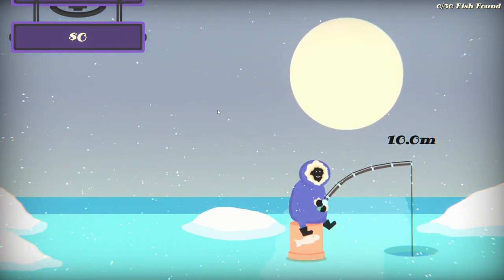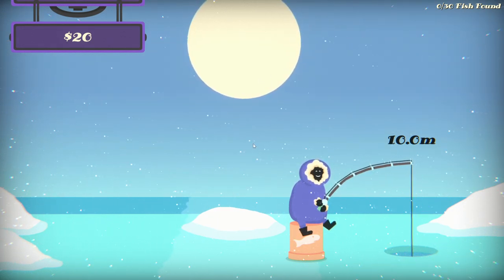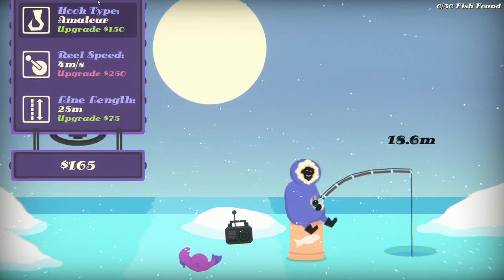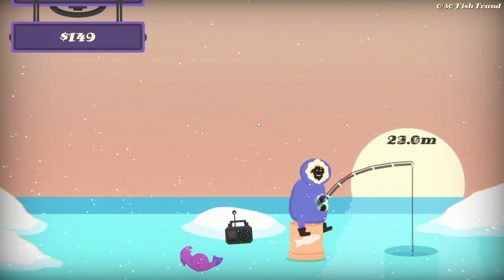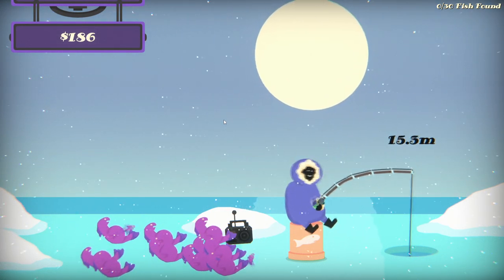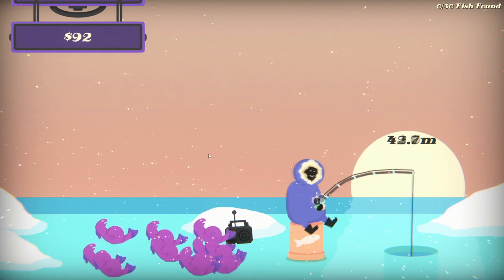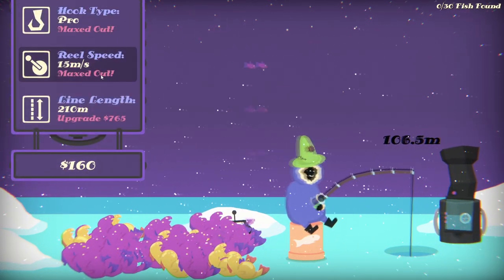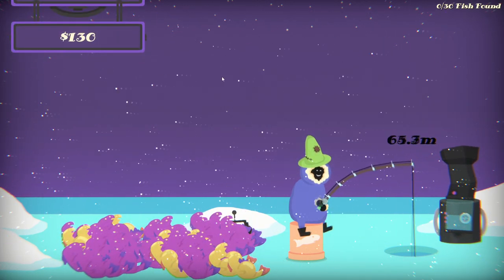Beneath the Surface - A totally normal fishing game where nothing weird happens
OH NO NOT AGAIN